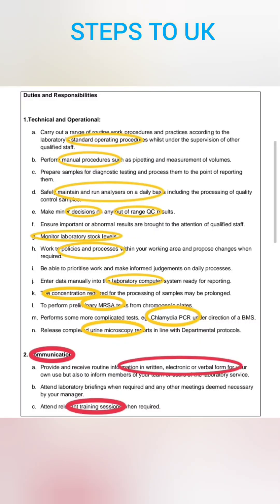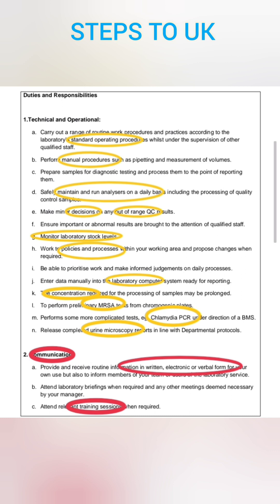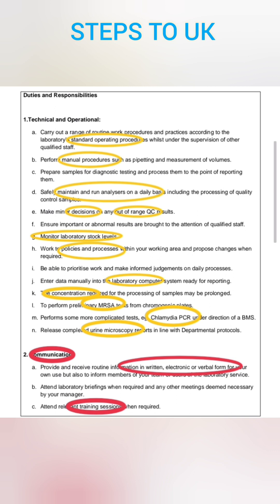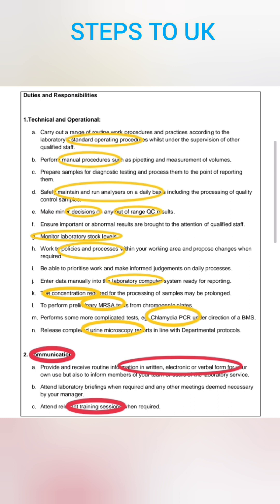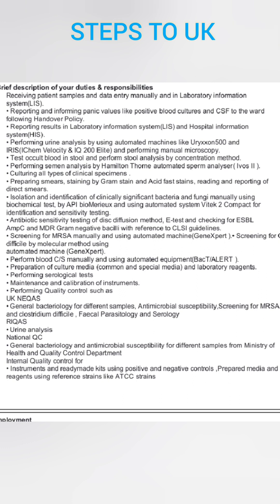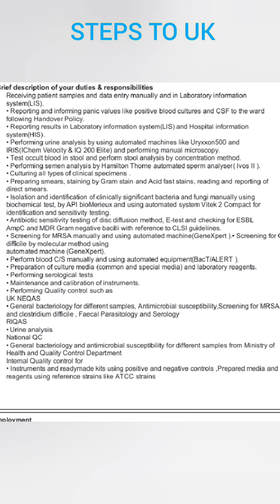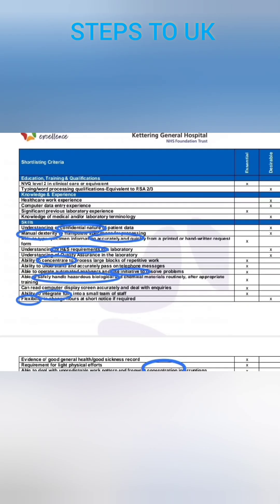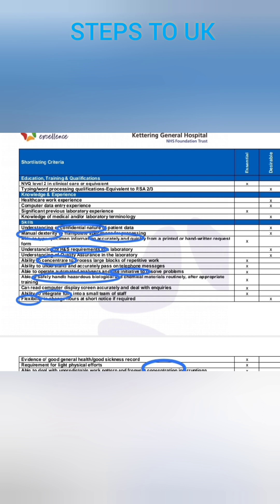How to find out keywords in job description and how to answer in UK NHS Lab Jobs(English)